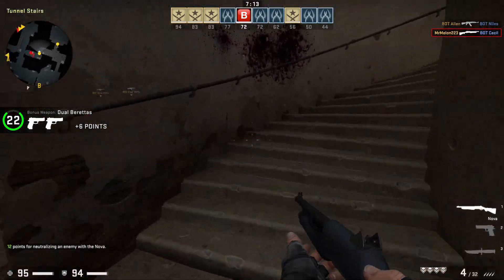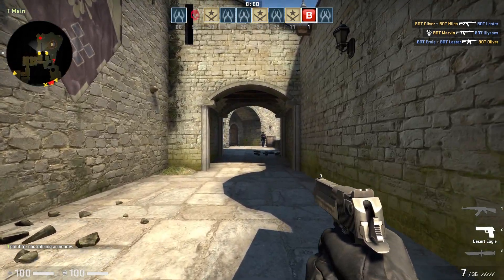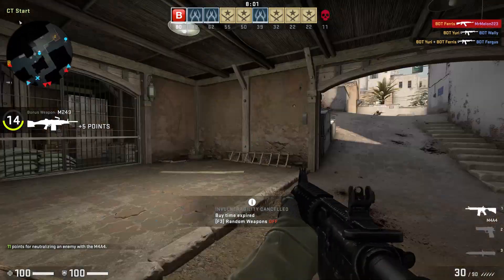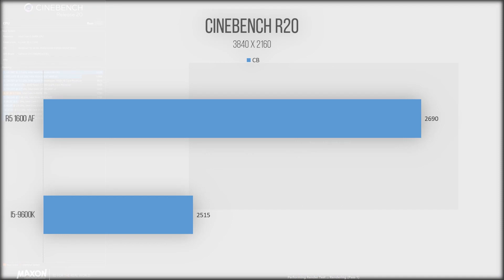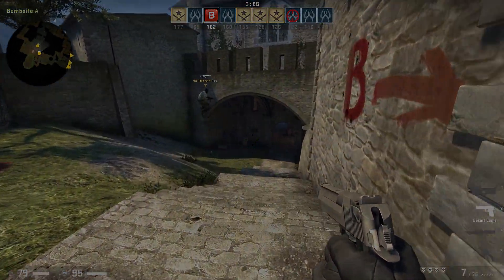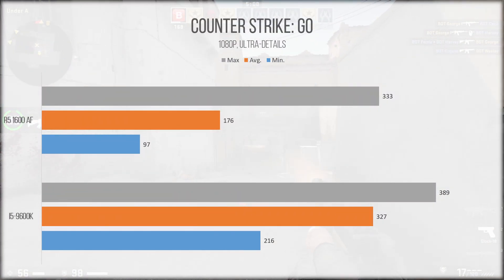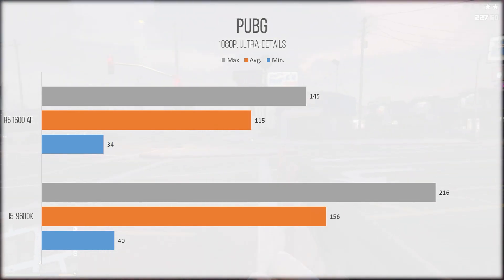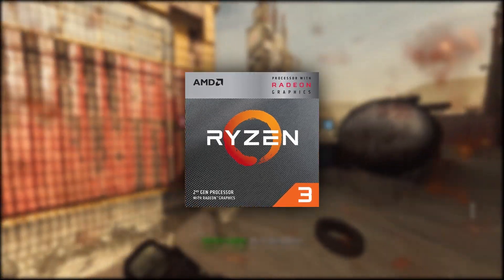AMD Ryzen 5 1600 AF – Best Budget CPU on the Market!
With the somewhat recent release of the AMD Ryzen 5 1600 AF, consumers have been treated to an incredible amount of CPU horsepower for an incredibly reasonable price! I'm excited to share my bench-marking figures and general impressions of the latest Ryzen 5 revision!

Building a Budget PC can be tough. Not only are GPUs and CPUs so incredibly expensive, but they can be hard to find on a budget... But, there are tips and tricks to finding you you dream Budget GPU, and pairing it with a CPU that will give you the performance you want!

 - Proceu